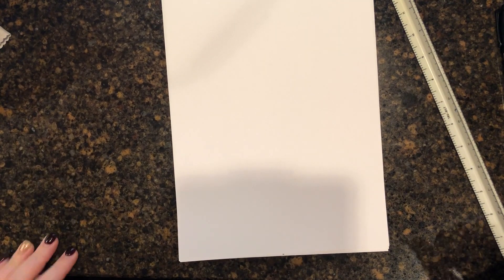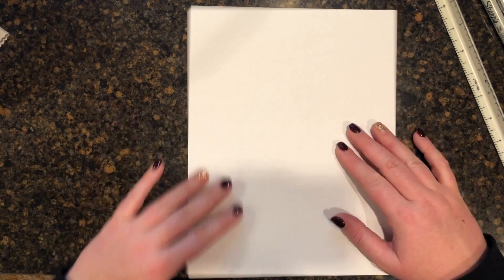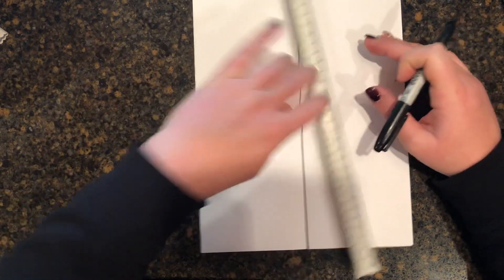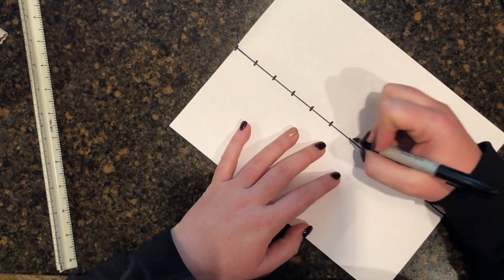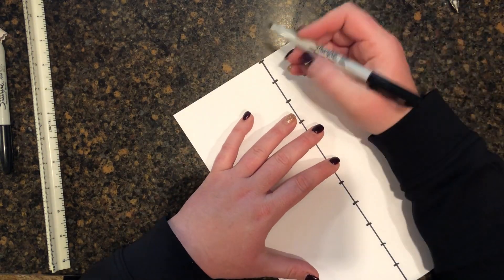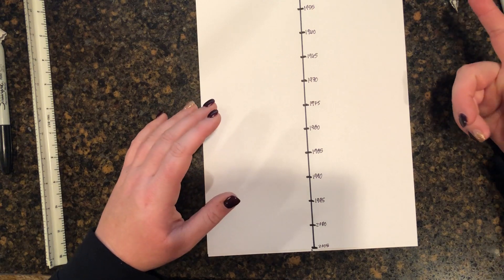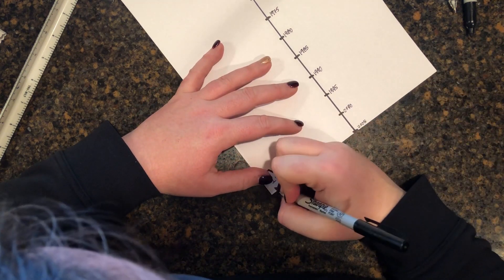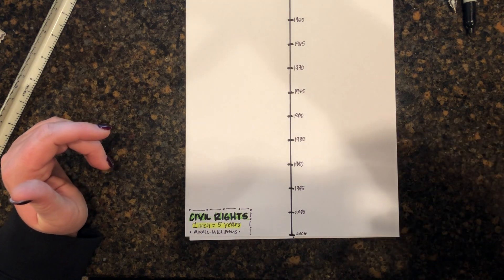Civil Rights Timeline Instructions